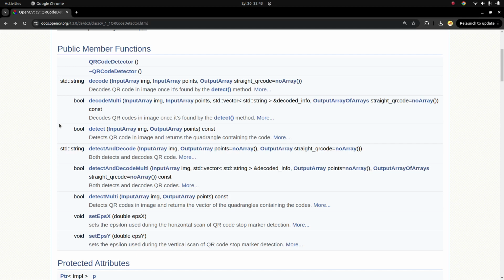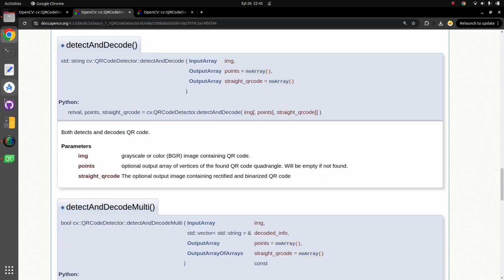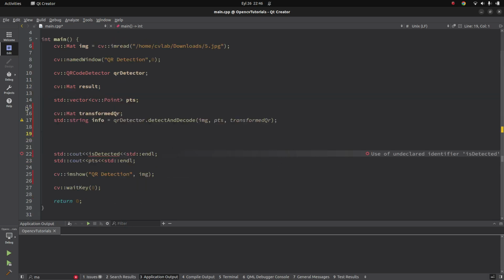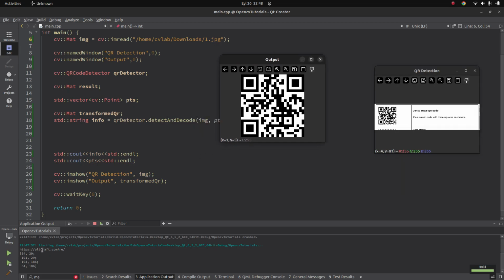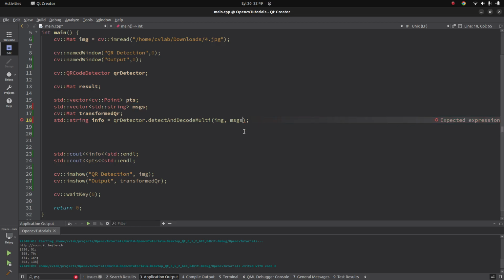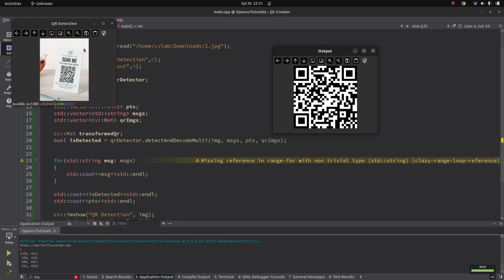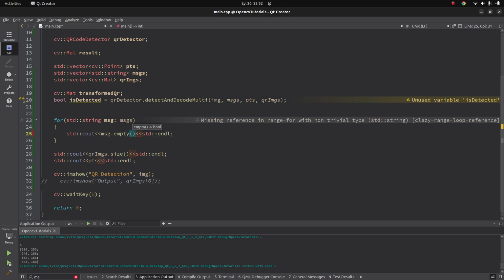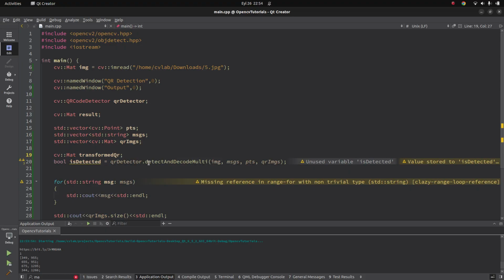OPENCV & C++ TUTORIALS - 157 | detectAndDecode() detectAndDecodeMulti() | OpenCV QR Detection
The QRCodeDetector class in OpenCV is used for detecting and decoding QR codes from images or video streams. This class efficiently identifies QR code patterns and extracts encoded information by locating and analyzing the QR code's structure. It offers a set of methods for detecting the presence of QR codes (detect), decoding the data contained within the detected QR code (decode), and performing both actions simultaneously (detectAndDecode). The class is widely applied in various applications, such as reading QR codes from product labels or mobile applications. Practical examples often focus on detecting and extracting data from QR codes in real-time using a camera feed.

0:00 - Introduction
1:37 - Coding